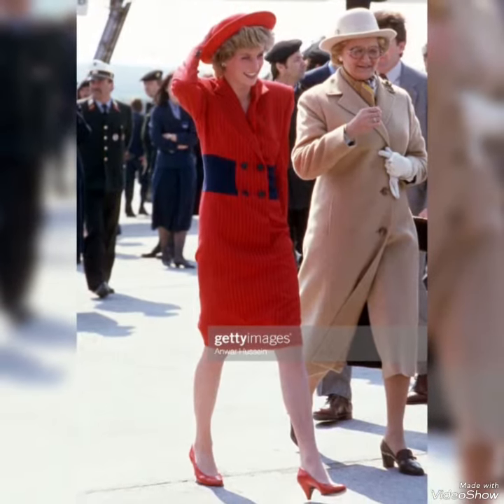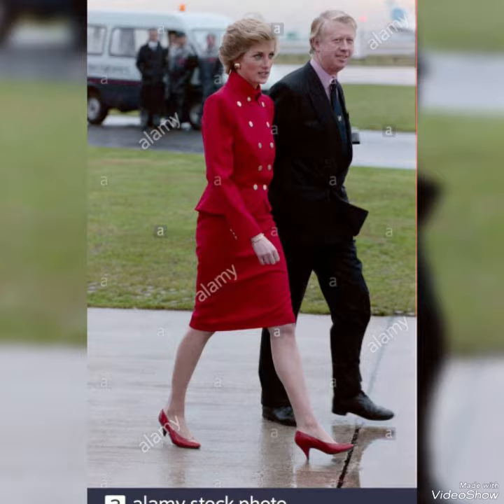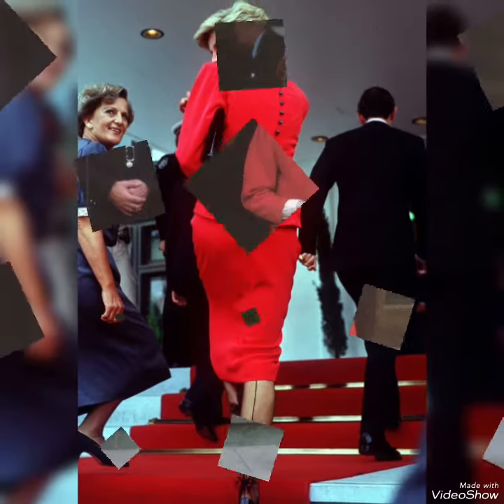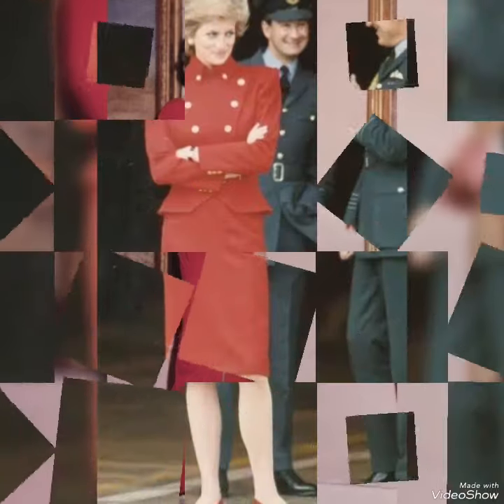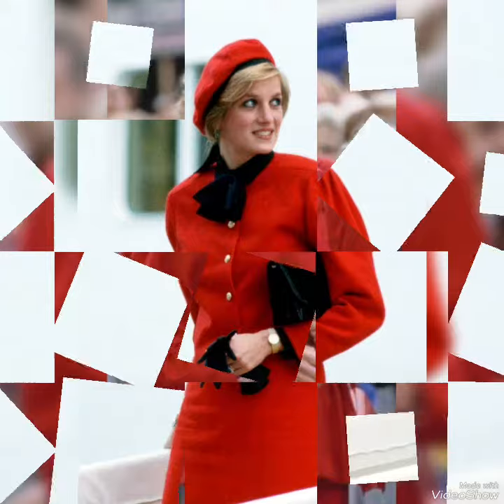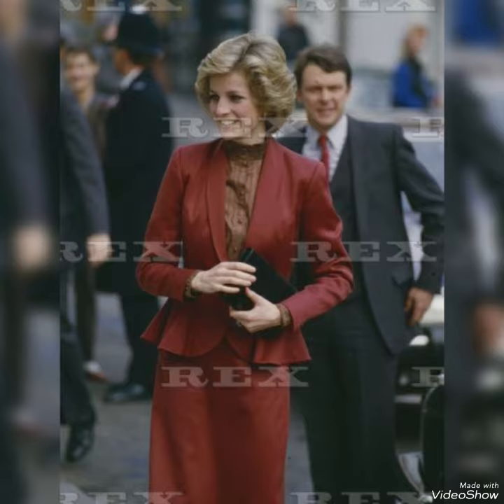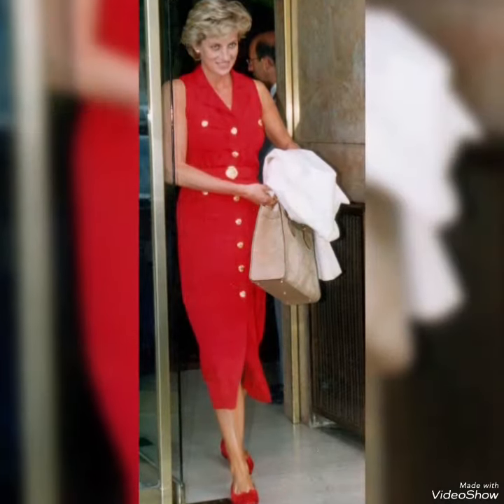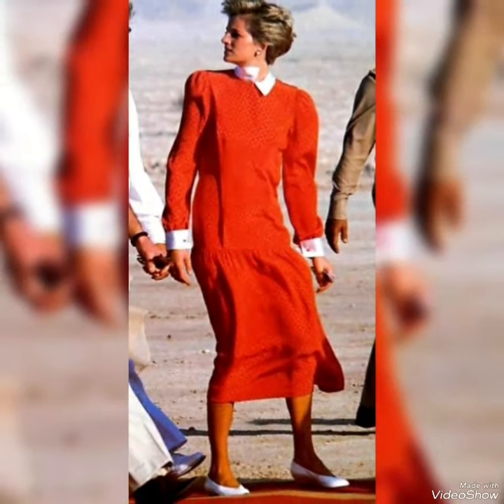Princess Diana's Best Red Outfits, These Outfits are Stock You've Never Seen Them Before 😍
Princess Diana's Elegant Red Outfits, These Outfits are Stock You've Never Seen Them Before 😍